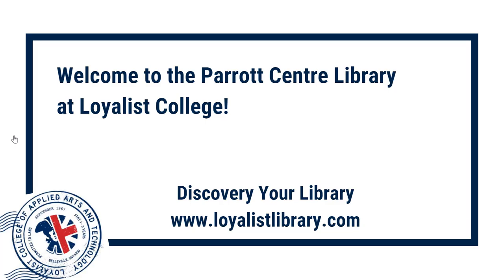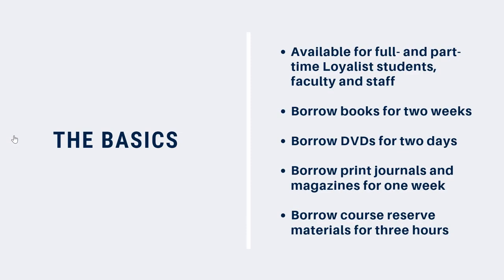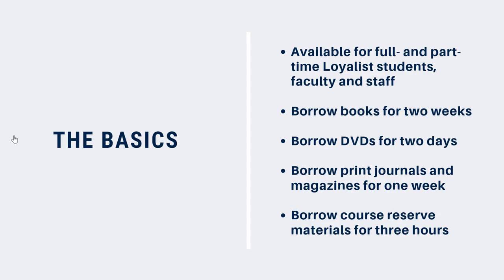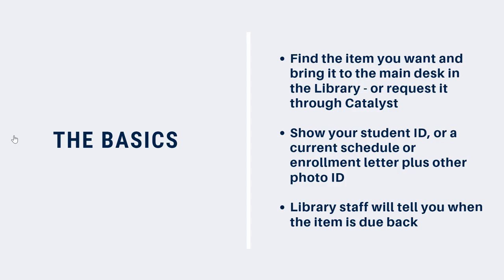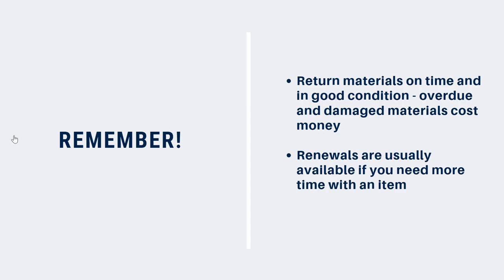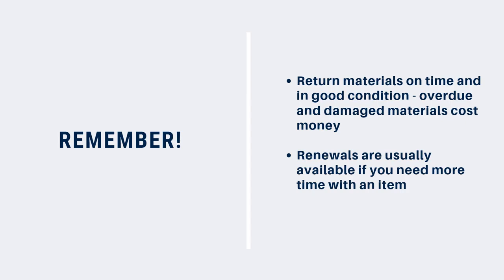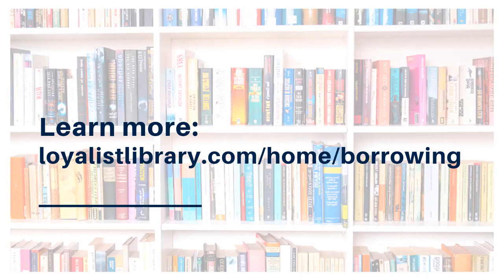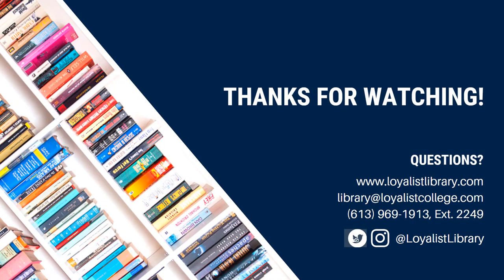Borrowing from the Parrott Centre (Quick Starts Series)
Borrowing books is one of the first things people think of when they think of a library, and the Parrott Centre makes it easy! We explain the whole process here. This video is part of our "Quick Starts" series, which will introduce you to library skills, tips, and tricks in two minutes or less.

You can also watch the other videos in this series to learn about requesting books and renewing library materials online.